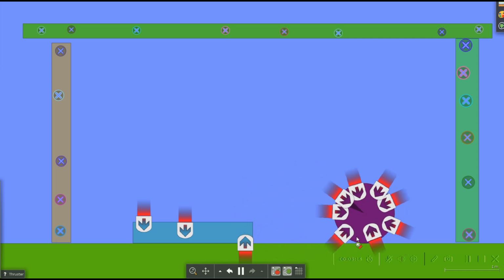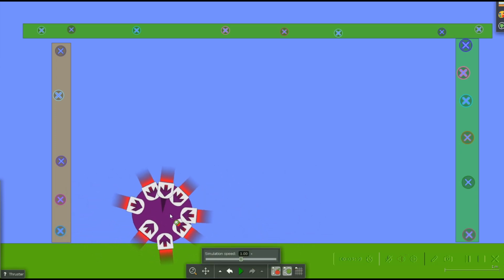Torque And Force Simple Explanation